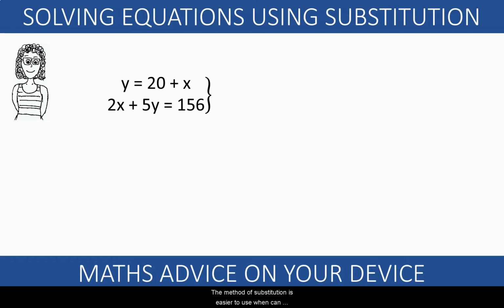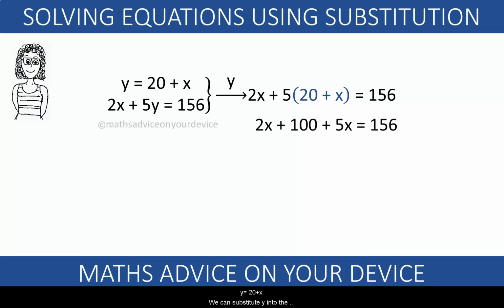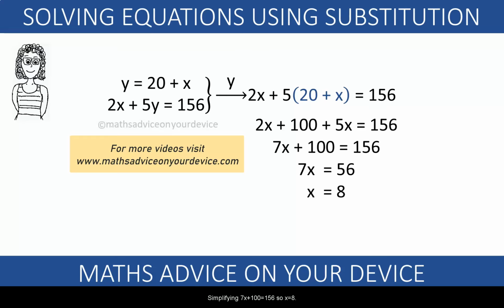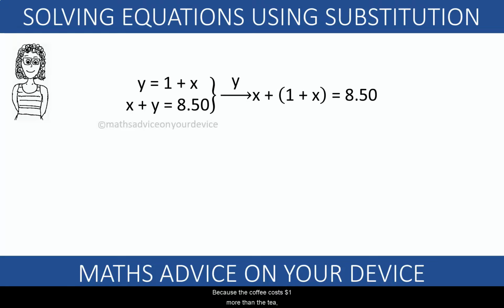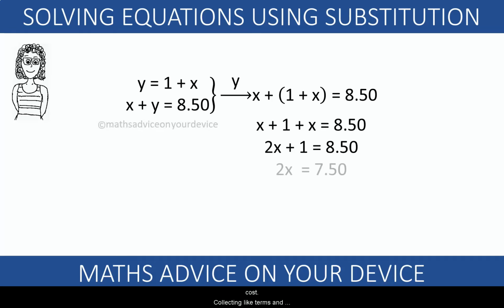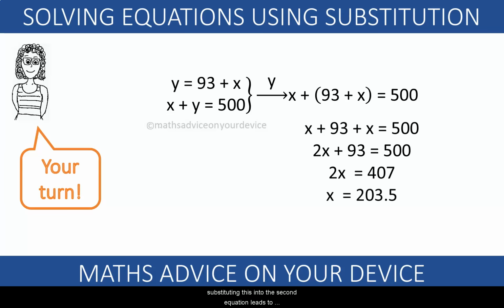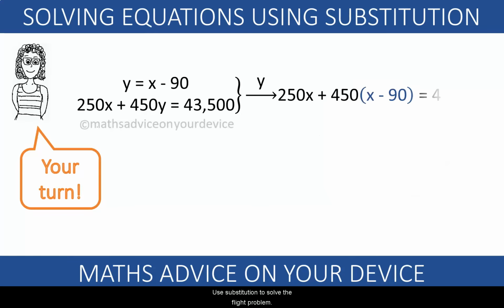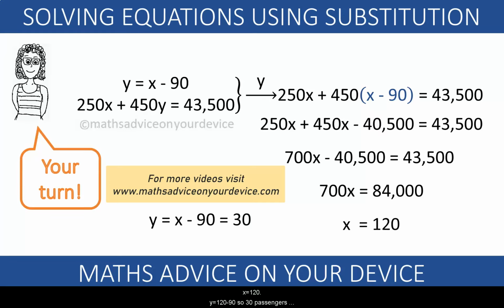Substitution Method for Systems of Equations: When to Use It & The Full Step-by-Step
Struggling to solve for two variables at once? 🤔
Master the Substitution Method to simplify complex systems of equations into manageable steps.

This lesson goes beyond just setting up equations and focuses on solving them algebraically. The substitution method involves replacing one variable with an expression from the other equation, leaving a single-variable equation that is straightforward to solve. ✏️

From simple coordinate geometry 📈 to practical real-world scenarios like pricing ☕ and engineering 🌉, you’ll learn the step-by-step logic used to isolate variables.

Mastering substitution prepares you for the final algebraic hurdle: recognizing when one equation is already set up to be “plugged in” to another to find your solution quickly and accurately. 🧠

What you will learn in this video:

Core Logic: How to make one variable the subject of an equation 🧮
The “Plug-in” Technique: Substituting expressions to create a single-variable equation 🔌
Bracket Expansion: Correctly multiplying terms to simplify your work ✖️
Real-World Math: Solving practical problems involving costs and measurements ☕🌉
Back-Substitution: How to use your first value to find the remaining unknown 🔄

Timestamps:

⏱️ 0:00 Intro to the Substitution Method
🧮 0:23 Example Walkthrough: y = 20 + x
➕ 0:40 Remember the Brackets!
☕ 0:56 Solving for the Price of Coffee and Tea
🌉 1:44 Your Turn: The Bridges Problem
✈️ 2:12 Your Turn: The Flight Business Class Problem
📈 2:52 Why Practice Makes This Second Nature

Courses Offered:

Algebra Fundamentals 🔢
Simultaneous Equations and Matrices 🔁
Sequences and Series 📈
Quadratic Equations 📊
Trigonometric Equations and Functions 🧮
Binomial Theorem and Proof 🧠
Differential Calculus
Integral Calculus

About the Lessons: 💛
Mathematics is like going to the gym 💪🏽 — consistent effort is key. These lessons are designed to make maths clear, manageable, and accessible for students and teachers ❤️